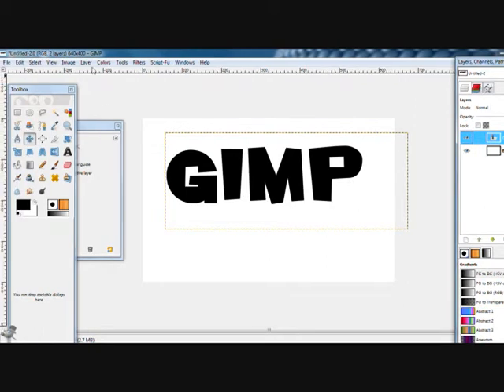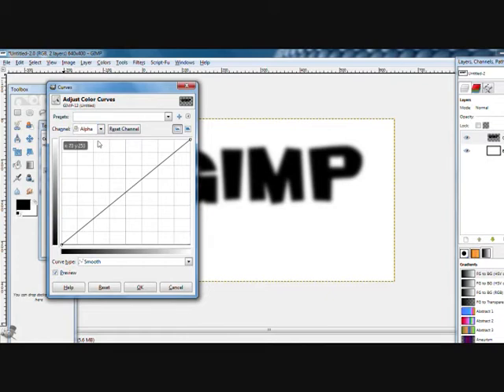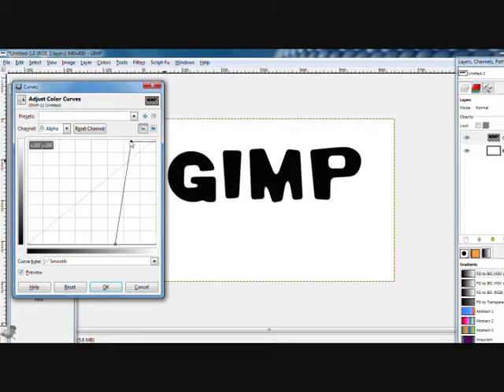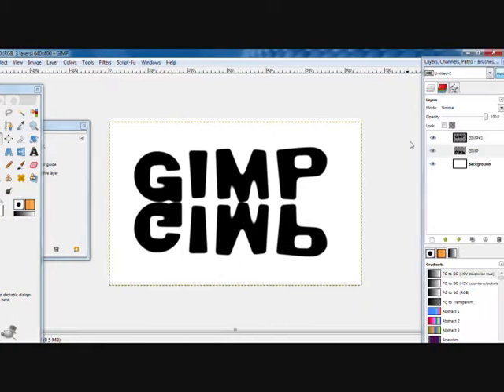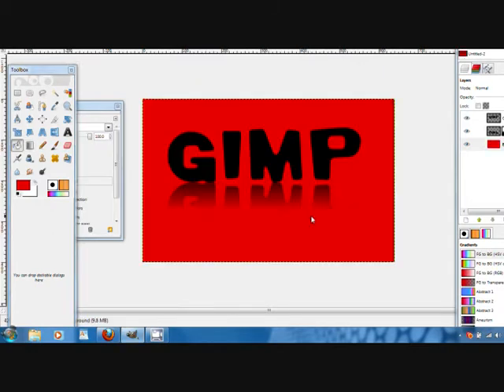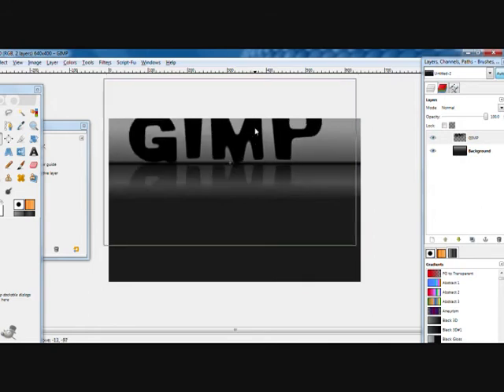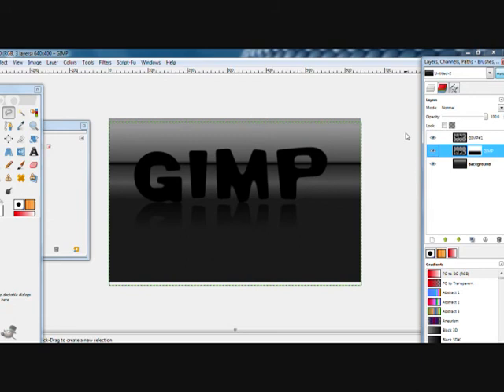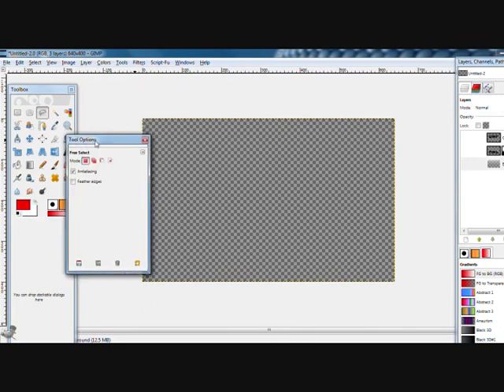Gimp Basics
Just getting back to some basic techniques of gimp :P

I explain more about:
Rounded Text
Reflective Text
Use of Layers
Color to Alpha

Goes a little in depth about some things for beginners to gimp, enjoy!